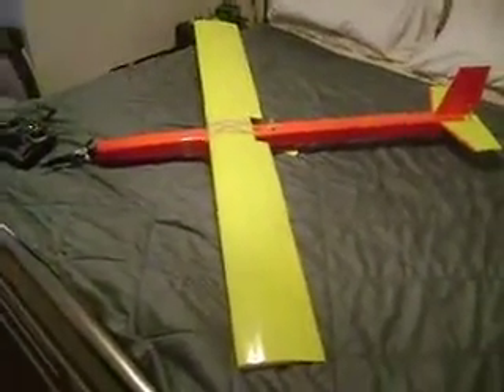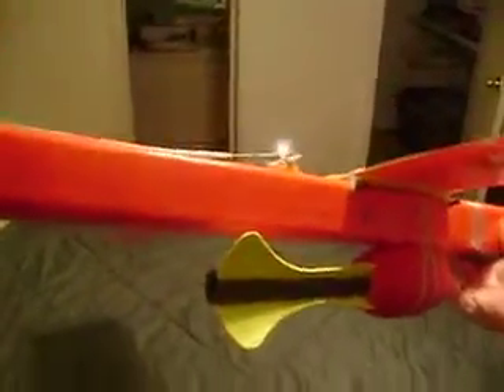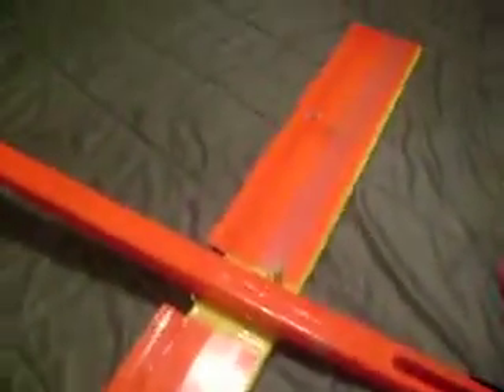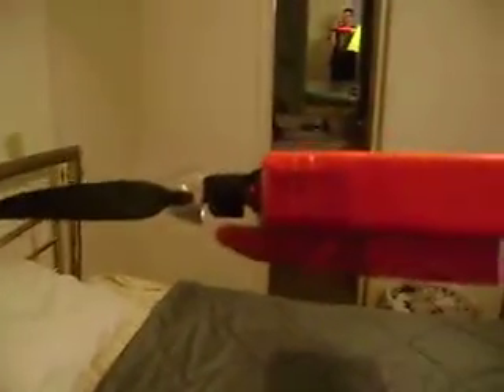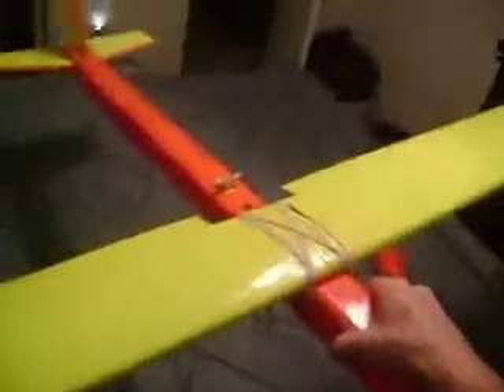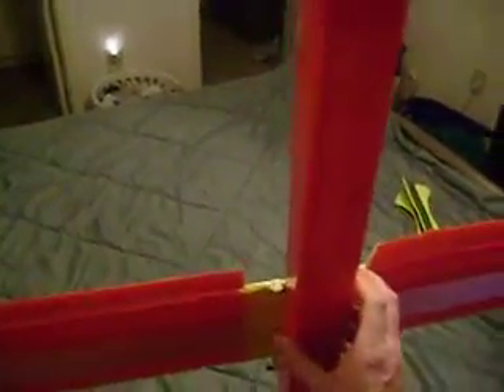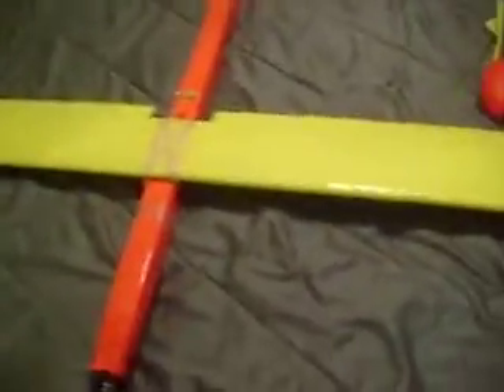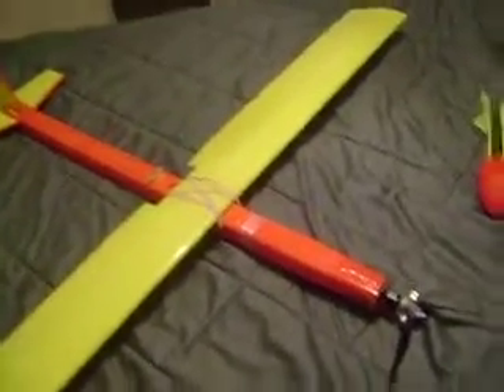Photon motor glider with bomb drop.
Built with inspiration and guidance from Ed's example at experimental airlines. Flies really great and dropping the football on myself is pretty cool.

11x6 folding prop and hub also from headsuprc
30 amp esc
1500 or 2200 bat.
20 min flight with 2200 (full power climb to high high up then glide. and repeat)

I would suggest building it with a slightly longer cord.